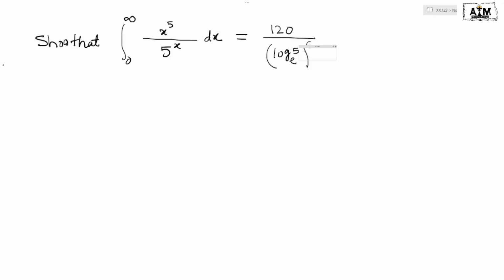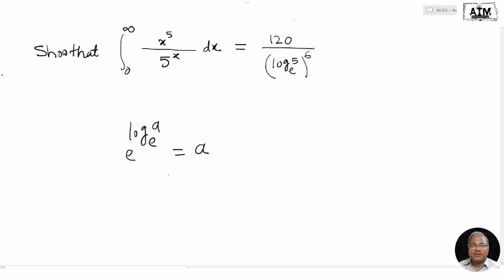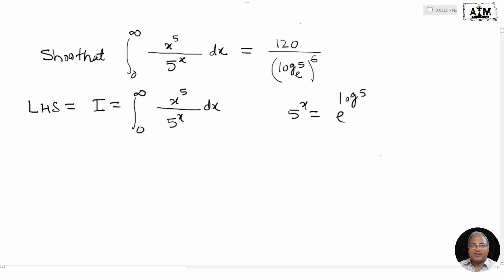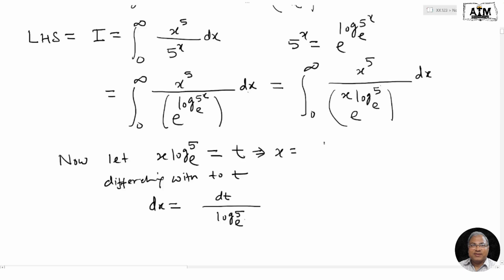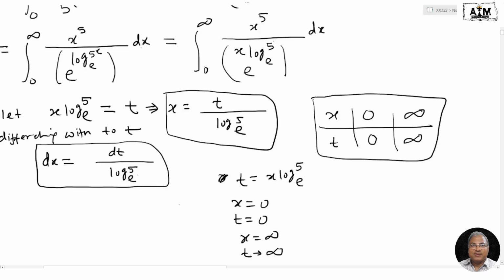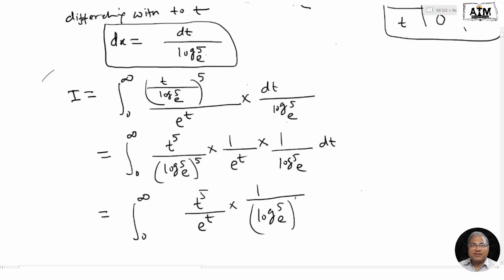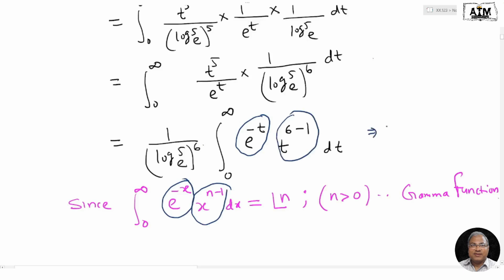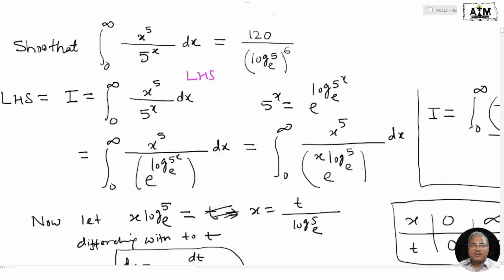Gamma functions –engineering mathematics integration zero to infinity x raise to 5 / five raise to x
In this Engineering Mathematics tutorial I have selected on unique and conceptual problem based on gamma function. In this solution have used substitution method and basic logarithmic formulae proving identity using standard gamma function property. Useful for B.E., B.Tech. and other degree students. Gamma functions – engineering mathematics – evaluate integration zero to infinity x raise to 5 divided by five raise to x
If you have a specific math problem ? please leave it in the comments box

Time stamping :
00:00 introduction to problem on gamma function
00:21 gamma function formula
00:49 which logarithmic property used to solve this question
01:43 how to use logarithmic property and simplification
02:50 using substitution method to solve integration
03:30 how to change limits of integration in gamma function
04:20 converting given integration to standard gamma function
05:52 using gamma function formula to prove RHS
06:45 how to find gamma 6 value and final result
07:25 Question to be solved in next video

Channel Name : ALLTIMEMATHOMAGIC
SUBJECT :Mathematics
Sub topic:  Gamma function - evaluating integration